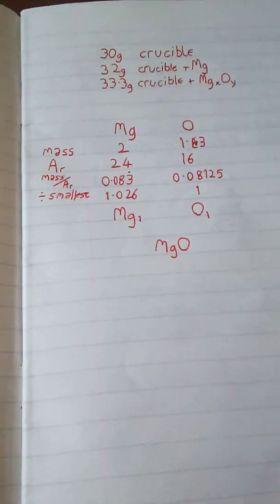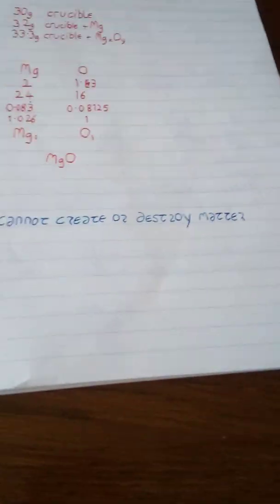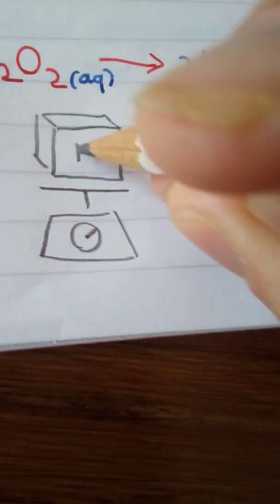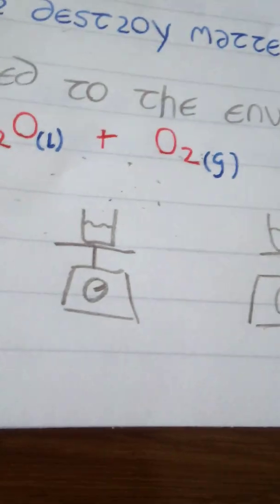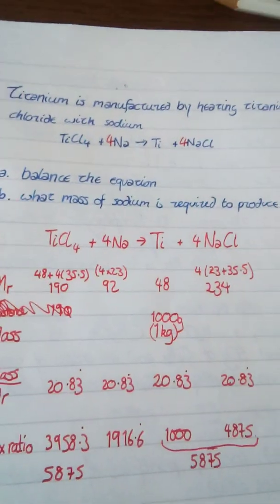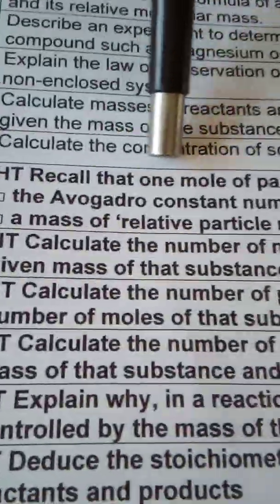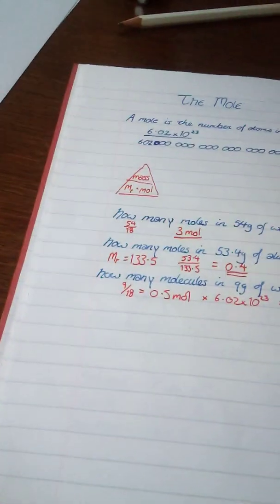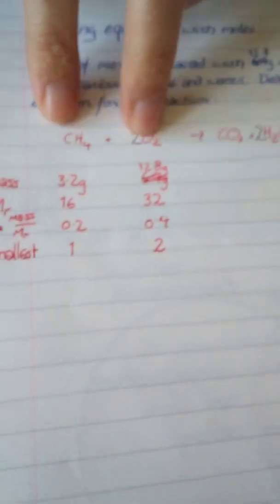CC9 revision part 2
Finishing off the success sheet